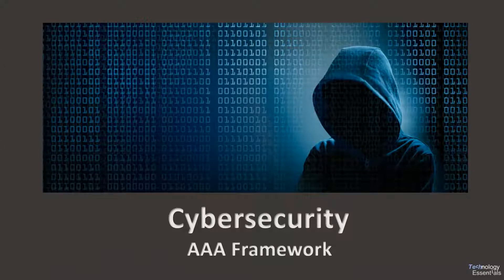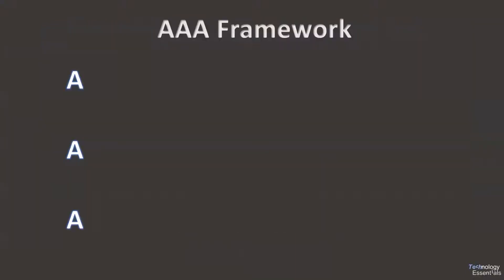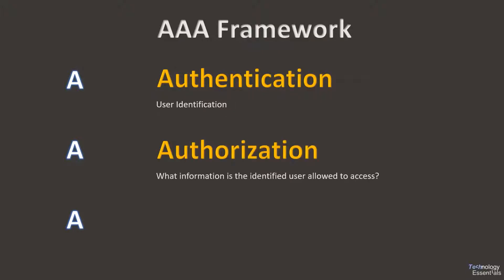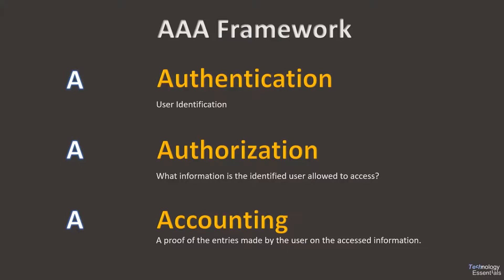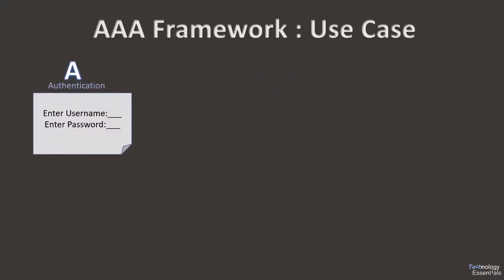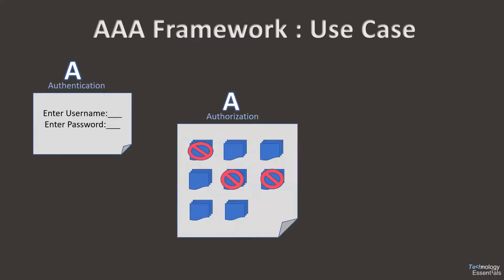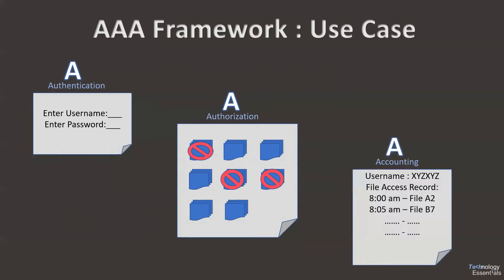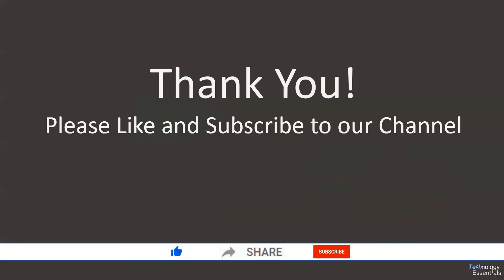AAA Framework | Cybersecurity Essentials | Part 3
Welcome to TechnologyEssentials! Our channel aims to provide basic insights into growing technologies and nurture the interest for them among young learners.

This is the third video in our Cybersecurity Essentials Series.
Topic -  AAA Framework